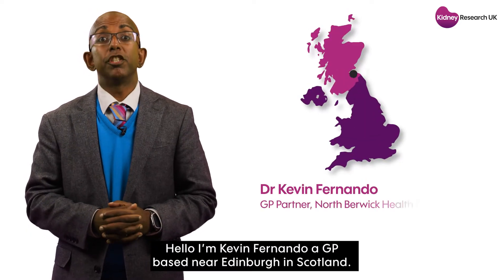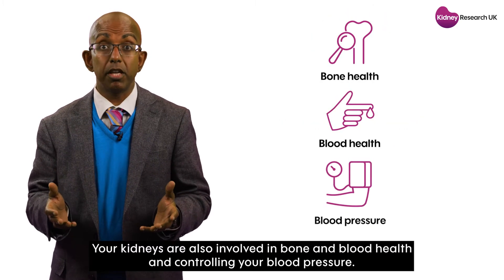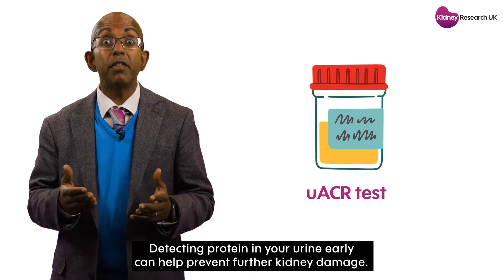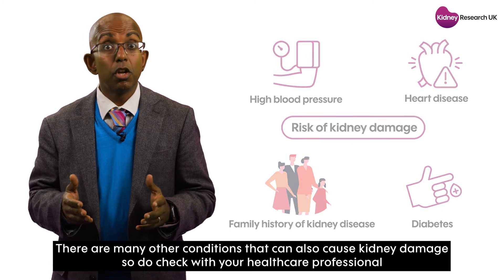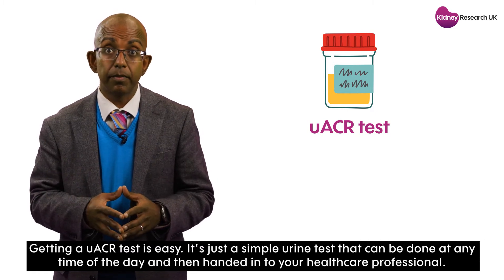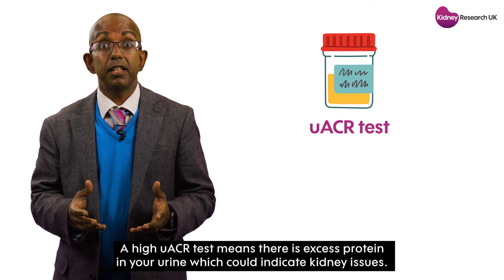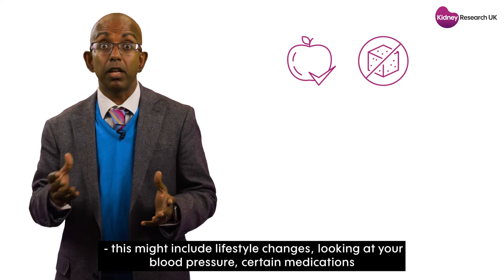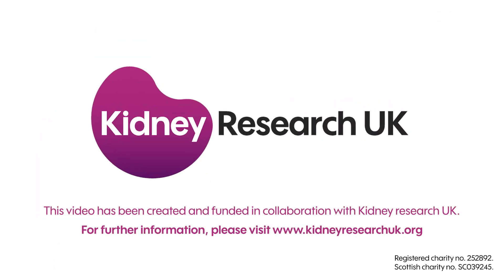Dr Kevin Fernando explains the importance of a urine ACR test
Urine albumin creatinine ratio test is a test for looking into your kidney health.

It is vital for those at risk of heart disease, diabetes, raised blood pressure and if you have a family history of kidney disease.

Remember protect your kidneys to protect your heart!